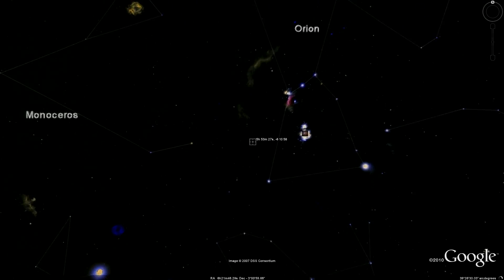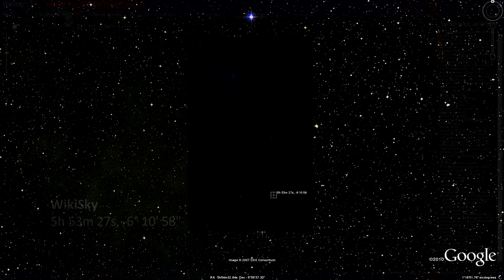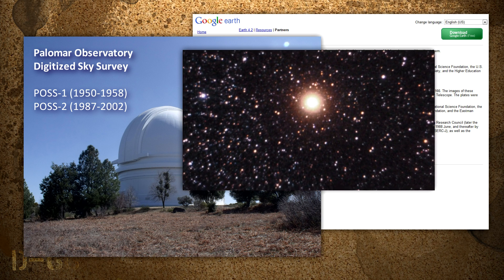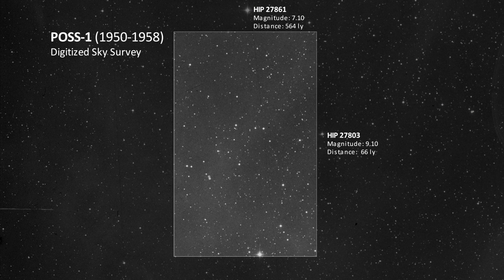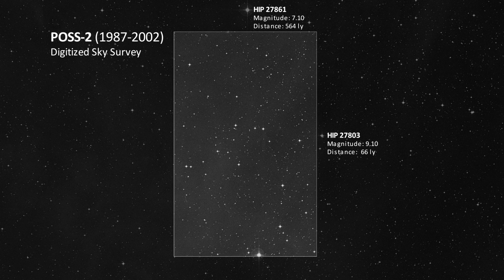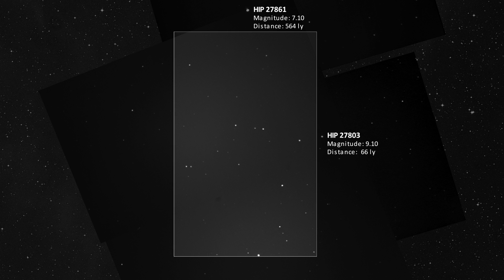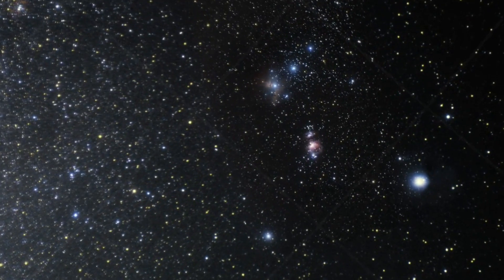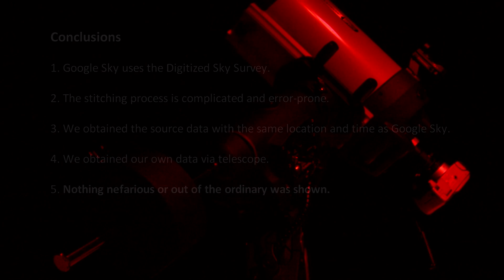The Google Sky Blank Spot -- A Complete Guide to the Cover-up & Conspiracy Theory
If you ask a 2012 doomsday proponent about the Google Sky Blank Spot you'll undoubtedly hear that it's an effort to cover-up the truth about Nibiru.This video explores the claim in detail while exploring the stitching error, the Digitized Sky Survey and obtaining data directly via telescope.

Note: As I flip through photographic plates you'll see the star  HIP27803 move. Some explanation regarding this -- nothing in space is completely static and over large time scales even stars drift through the cosmos. The Space Velocity for HIP27803 (aka GI 221) is U: +000 km/s, V: -034 km/s, W: -021 km/s. Information about HIP27803 can be found in the SIMBAD database.

Note: The bright star visible at the bottom of the blank spot is HD39364 which is a 7.9 magnitude star. Information about this star including spectra can be found in the SIMBAD database.

Update: Aug 24 '11 -- The original video of which this is a response too has finally been removed from YouTube with the following message "This video has been removed as a violation of YouTube's policy against spam, scams, and commercially deceptive content." Chalk up one for the good guys!

5h 53m 27s, -6º 10' 58"

"3 Camels in a Hot Dry Land" by zendada